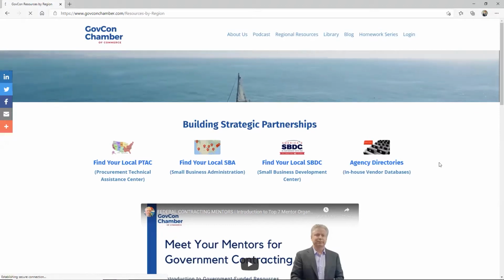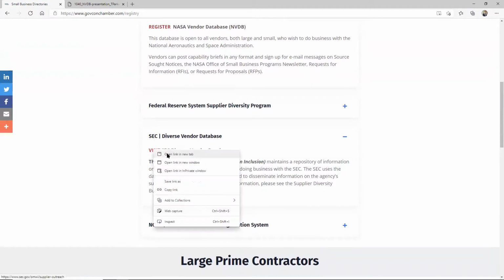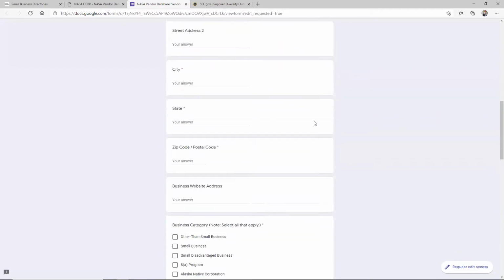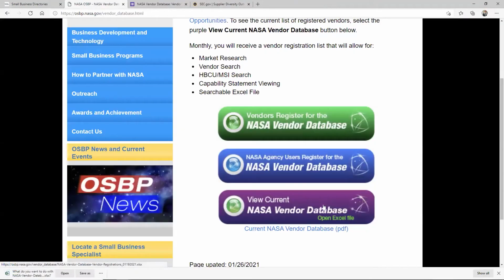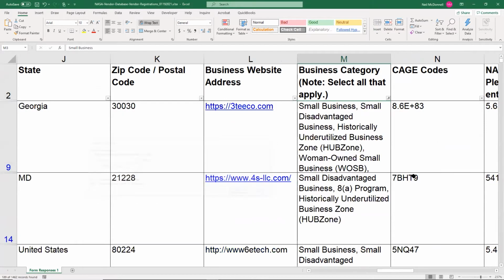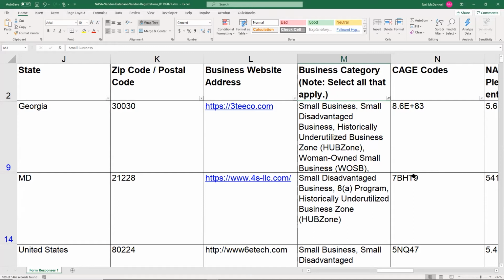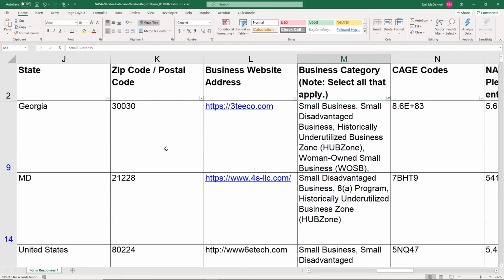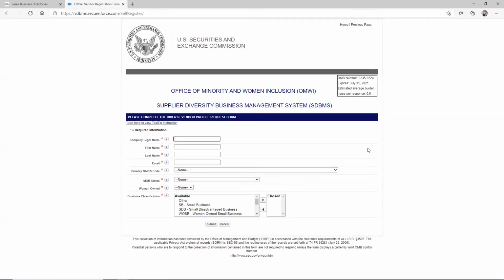What are the Top 20 Federal Agency and Large Prime Contractor Small Business Directories | STEP 7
Why do some federal agencies and many large prime contractors maintain in-house directories?  Why it is important to get registered? How does that help you feature in their market research?

Learn how to focus your research and preparation to determine if this is a strategic outreach to these specific agencies. In this series, Neil walks step by step through the GovCon small business contractor business development BD roadmap that he developed after 20 + years contracting experience, building two successful firms selling to the federal government and managing subcontracts with both small and large prime contractors.

REGISTERING IN IN-HOUSE AGENCY DATABASES
The Top 20 List of directories is available for FREE at the GovCon Chamber of Commerce website.

Government buyers typically search their in-house databases during preliminary market research before going to SAM.gov or DSBS.  If they find enough qualify companies, they may not expand their search at all.  Registering helps you gain visibility above your competitors.

VIDEO EXAMPLES
• NASA VENDOR DATABASE  (NVDB)  is open to all vendors, both large and small, who wish to do business with the National Aeronautics and Space Administration.
Vendors can post capability briefs in any format and sign up for e-mail messages on Source Sought Notices, the NASA Office of Small Business Programs Newsletter, Requests for Information (RFIs), or Requests for Proposals (RFPs).
Only 189 of 5000 HUBZone companies are registered in the NASA database.
Only 1462 of 300,000 are registered in the NASA database

•  SEC | SECURITIES AND EXCHANGE Diverse Vendor Database
The OMWI (Office of Minority and Women Inclusion) maintains a repository of information on diverse vendors that are interested in doing business with the SEC. The SEC uses the database to conduct market research, and to disseminate information on the agency’s supplier diversity initiatives.

• NAVY DIRECTORY of HUBZone BUSINESSES
The Navy Office of Small Business Programs maintains an in-house HUBZone Directory to help NAVFAC contracting officers find HUBZone firms during market research or prime contractors find  HUBZones for subcontracting opportunities.  It is not a preferred vendor list.

– Small Business Liaison Offices are the primary entry points for small businesses wanting to subcontract with large primes.  In this session, Neil introduces five Small Business Liaison Officers from large prime contractors to discuss best practices and tips to help small businesses succeed as subcontractors. ( held live 25 June 2020)

1.   Small Business Profile
2.   Capability Statements
3.   Start out with your SBDC
4.   WOSB/VOSB Women-owned businesses, veteran-owned businesses
5.   Identify your primary agency
6.   Meet with your local PTACs
7.   Register in Agency Portals
8.   SBA Business Opportunity Specialists
9.   SBA Procurement Center Representatives
10. Meet agency Small Business Professionals

Add any questions in the comments and we'll be happy to answer.

HOST | NEIL MCDONNELL |  GovCon Expert, founder and President of GovCon Chamber of Commerce

𝗬𝗼𝘂 𝘄𝗼𝗻'𝘁 𝗳𝗶𝗻𝗱 𝗳𝗿𝗲𝗲 𝘁𝗿𝗮𝗶𝗻𝗶𝗻𝗴 𝗮𝗻𝗱 𝗲𝘅𝗽𝗲𝗿𝘁 𝗴𝘂𝗶𝗱𝗮𝗻𝗰𝗲 𝗹𝗶𝗸𝗲 𝘁𝗵𝗶𝘀 𝗮𝗻𝘆𝘄𝗵𝗲𝗿𝗲 𝗲𝗹𝘀𝗲. 𝗚𝘂𝗮𝗿𝗮𝗻𝘁𝗲𝗲𝗱.

"𝗛𝗲𝗹𝗽 𝘂𝘀 𝗽𝗮𝘃𝗲 𝘁𝗵𝗲 𝘄𝗮𝘆... 𝗳𝗼𝗿 𝗼𝗻𝗹𝘆 𝗮 𝗱𝗼𝗹𝗹𝗮𝗿 𝗮 𝗱𝗮𝘆!"

If you value the hundreds of FREE training videos Neil McDonnell provides to help small businesses grow in the federal space, please considering contributing a dollar a day as a GovCon Chamber 365 Sustaining Member. Thank you!

•  GovCon Homework Series | Learn the small business strategies of each federal agency and how to find the contacts and details you need to develop your business.
•  Find regional information for federal agencies and large contractors
•  Discover our Small Business Success Tips podcast
•  Attend FREE, live training, and receive valuable member newsletters and alerts